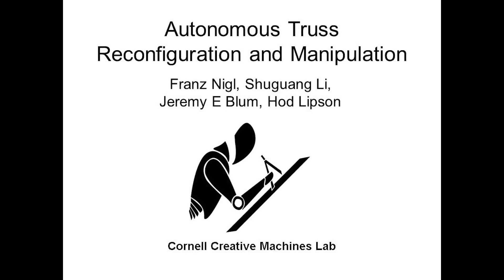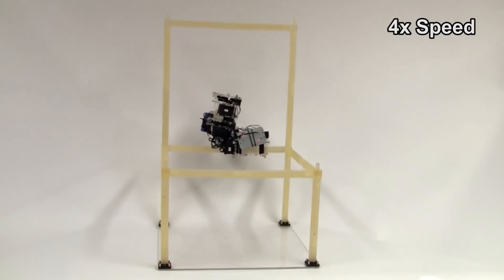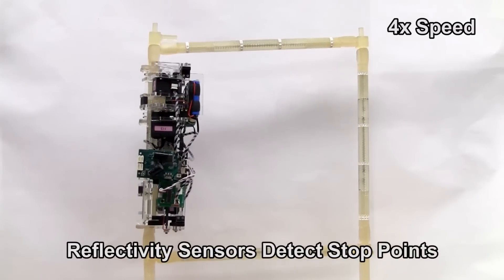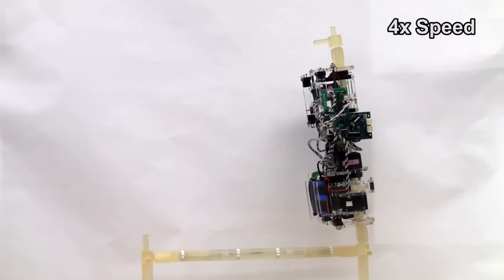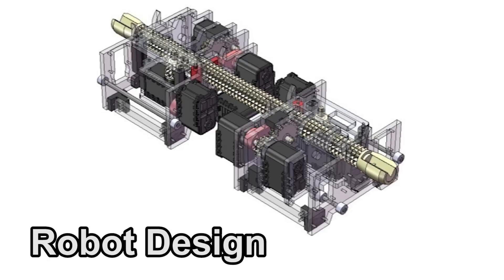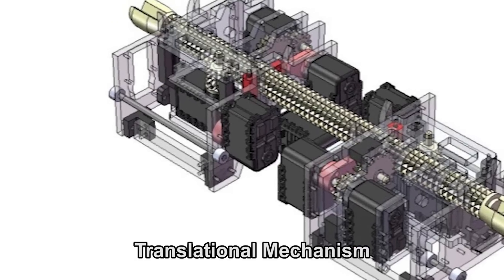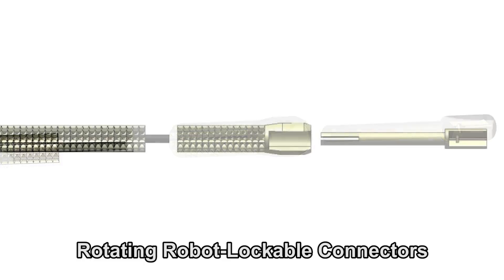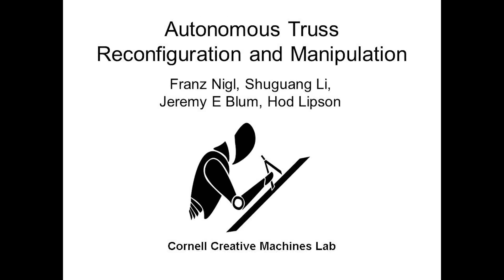Autonomous Robotic Truss Reconfiguration and Manipulation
Accepted for Publication in IEEE Robotics and Automation Magazine

Robot shown developed by Franz Nigl, Jeremy Blum, and Shuguang Li under the direction of Dr. Hod Lipson.

This video presents a robot capable of autonomously traversing and manipulating a 3D truss structure. The robot is able to approach and traverse multiple structural joints using a combination of translational and rotational motions. A key factor in allowing reliable motion and engagements is the use of specially designed structural building blocks comprised of bidirectional geared rods. A set of traversal plans, each comprised of basic motion primitives, were analyzed for speed, robustness, and repeatability. Paths covering eight joints are demonstrated, as well as automatic element assembly and disassembly. We suggest that the robot architecture and truss module design, such as the one presented here, could open the door to robotically assembled, maintained, and reconfigured structures that would ordinarily be difficult, risky, or time consuming for humans to construct.